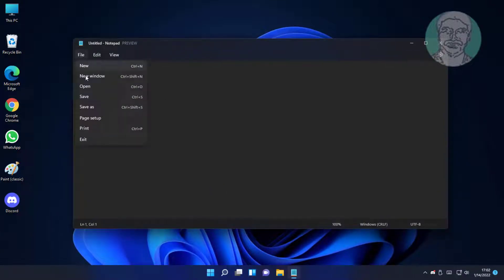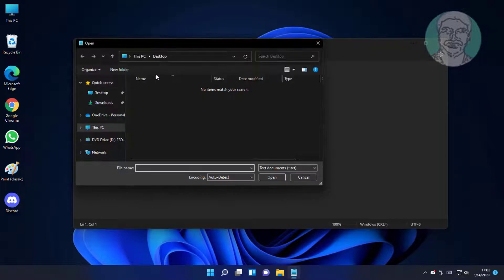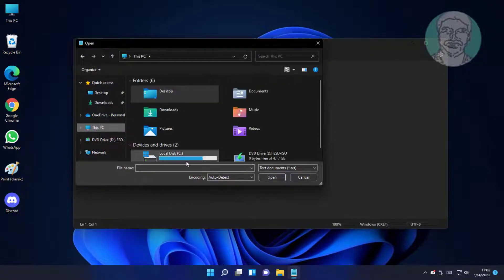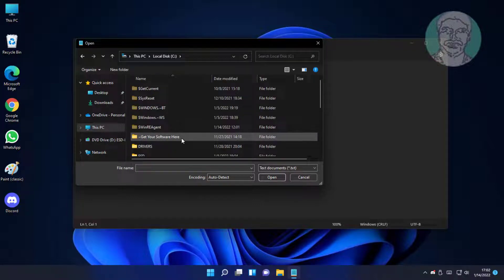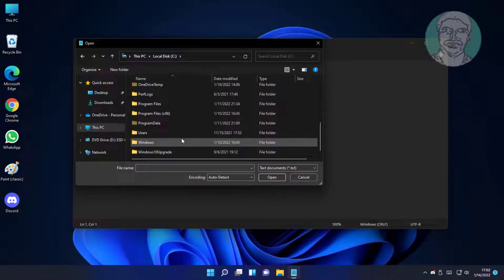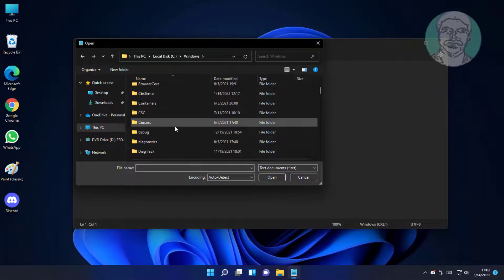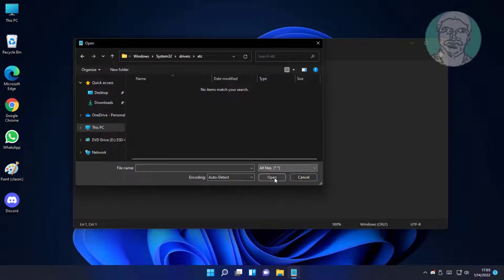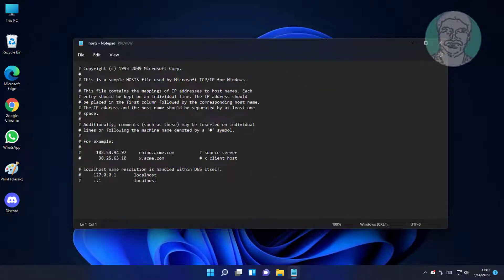Windows 11 : How to Block A Website (Tutorial)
This Tutorial Helps to Windows 11 : How to Block A Website (Tutorial)

00:00 Intro
00:10 Open Notepad With Administrator Rights
01:28 Add Website
01:34 Close & Exit Notepad
02:10 Closing